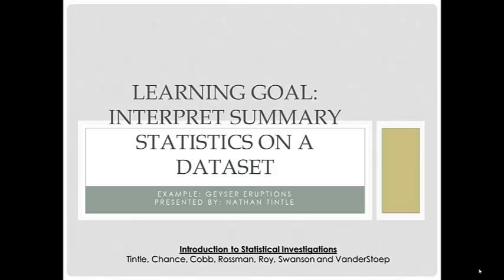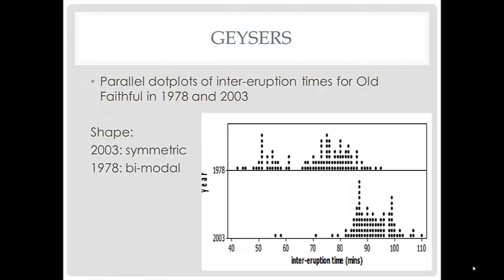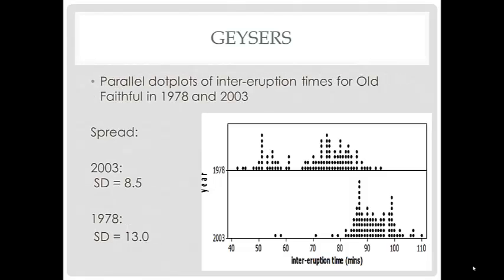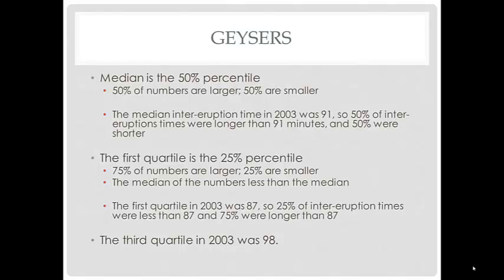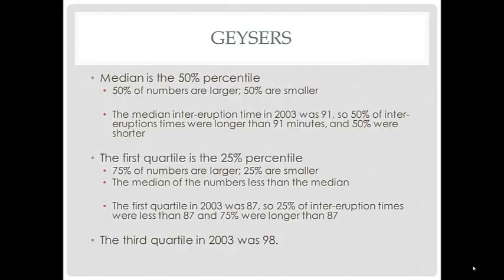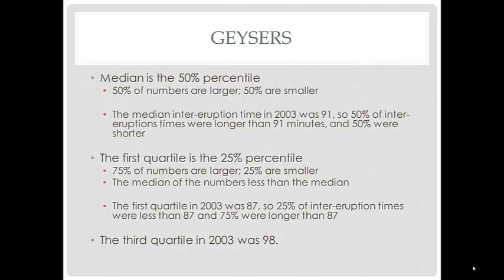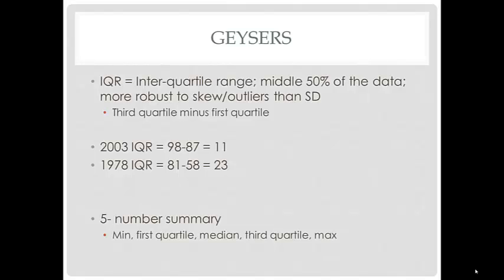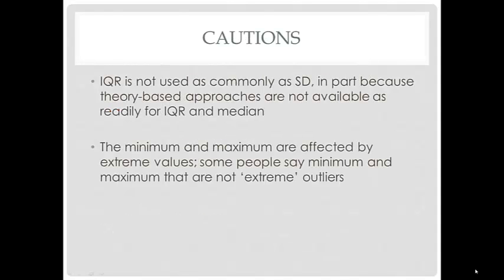6 1 1